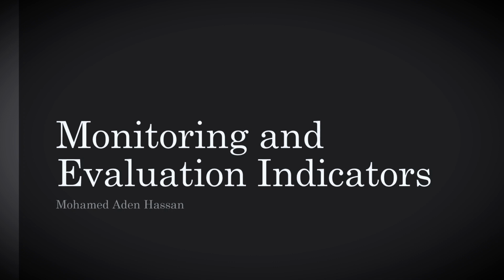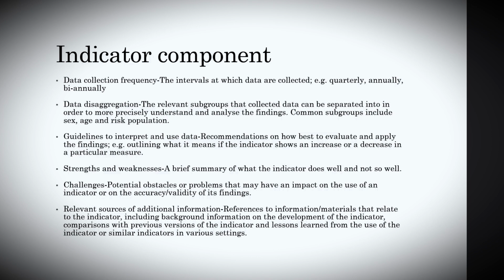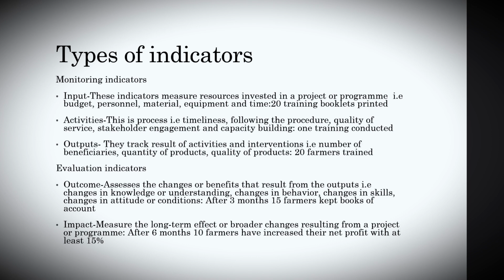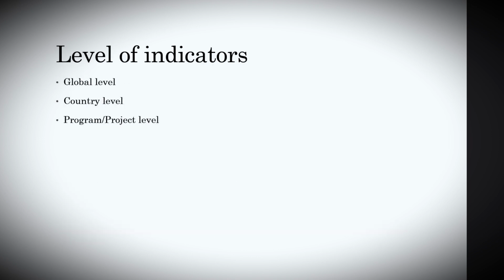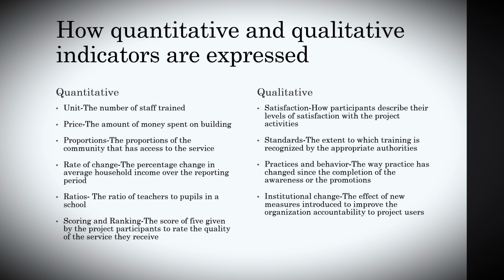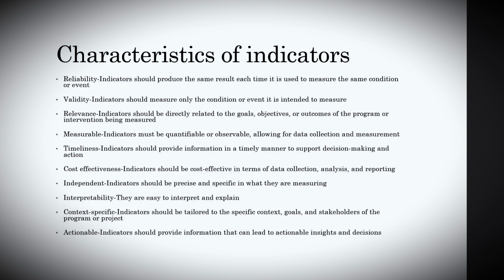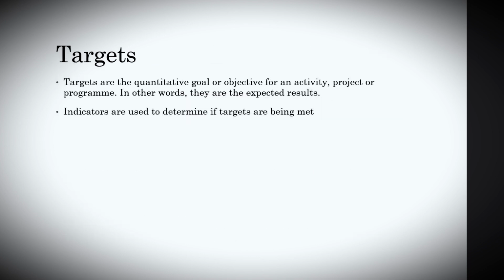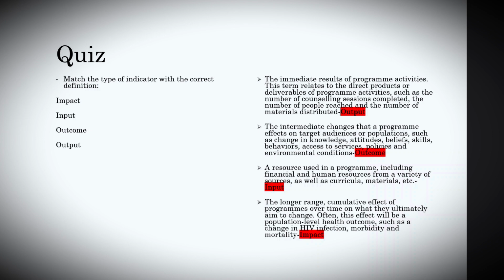Monitoring and Evaluation Indicators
In this video we will talk about the following;
-Meaning of indicators
-Component of indicators
-Indicator standards
-Type of indicators
-Level of indicators
-Indicator category
-Difference between quantitative and qualitative indicators
-Important of indicators
-Characterestic of indicators
-Process of developing indicators